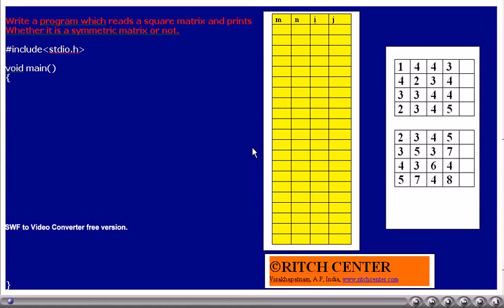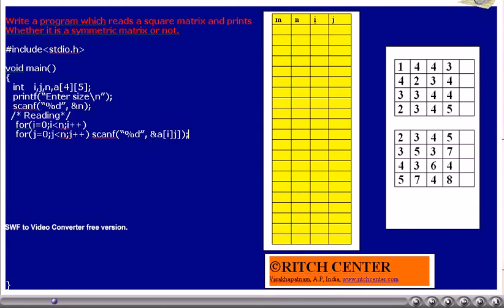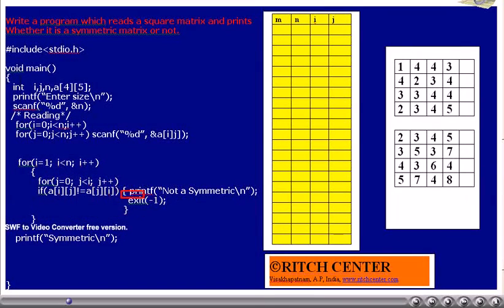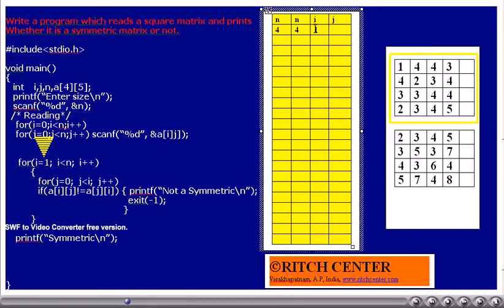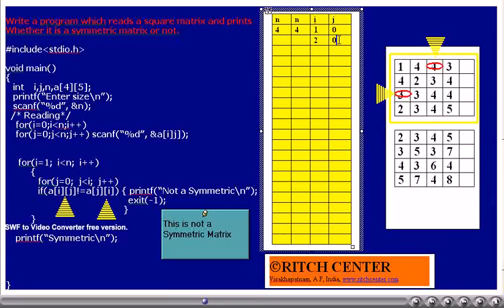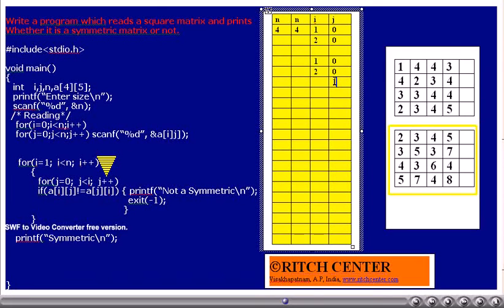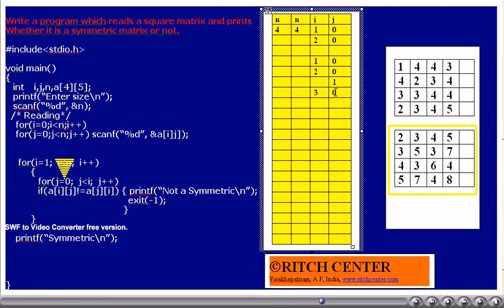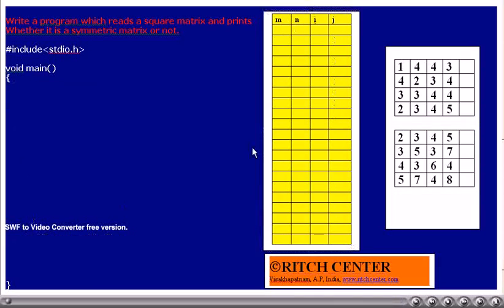array2d2: This video explains how to check symmetricity of a square matrix.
This video explains how to check symmetricity of a  square matrix.